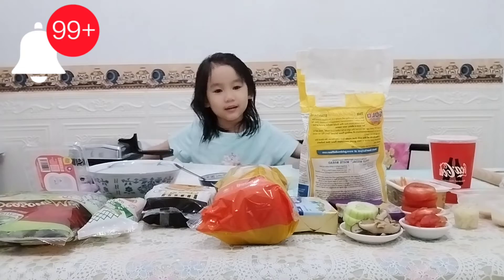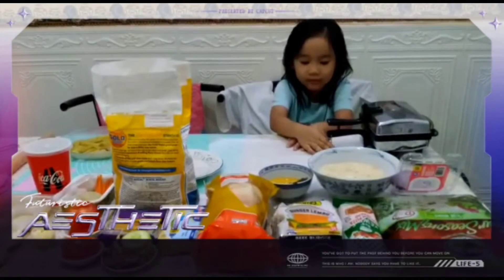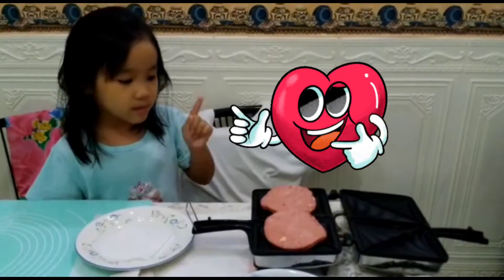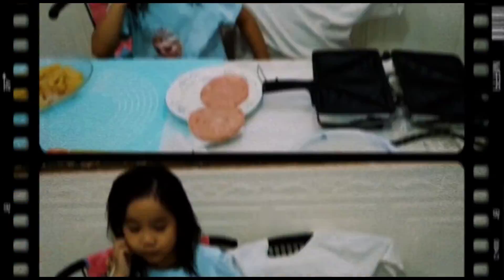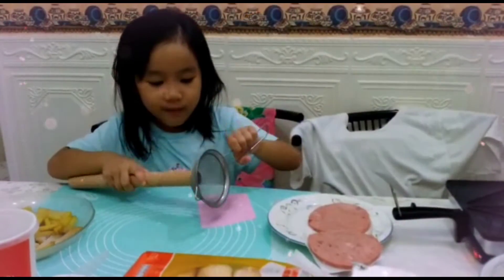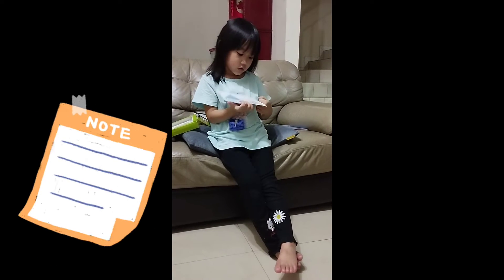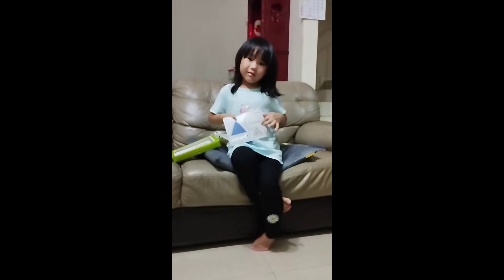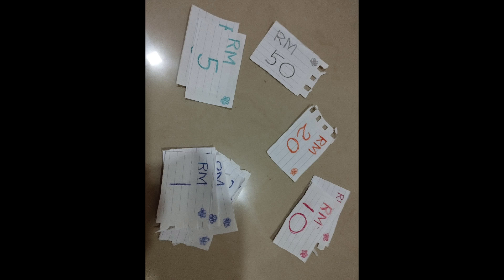MAY'S CHANNEL: 12/11/2022 - Make Hamburger, French Fries & Pizza | Kid Swimming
Activities for kids:
1) Making hamburger, making French fries, making pizza
2) Swimming
3) Learning to present (free style)